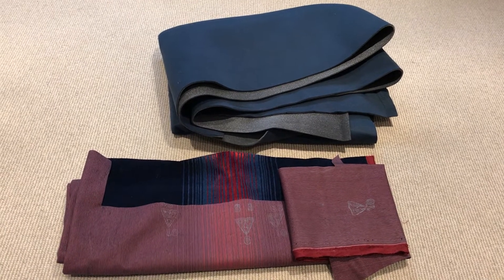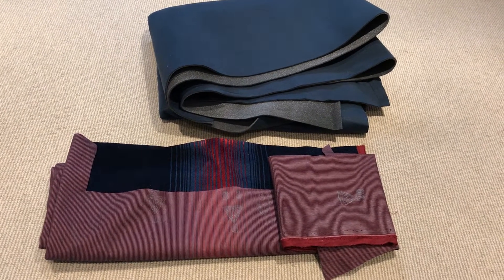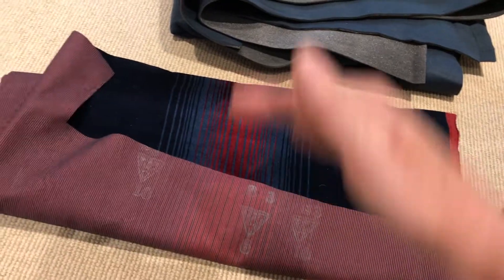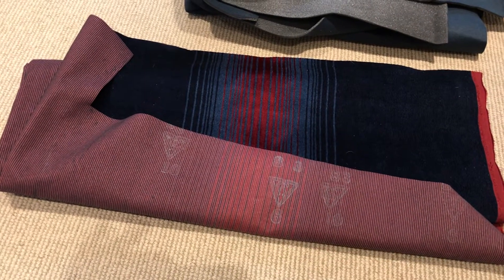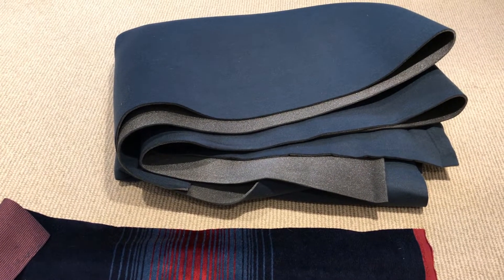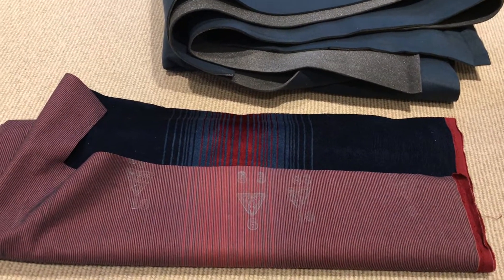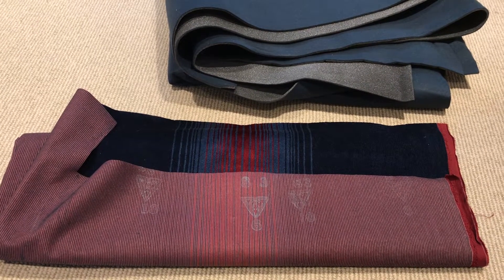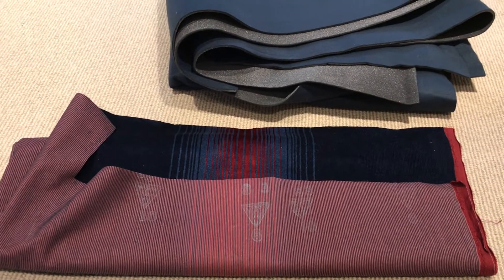The Ultimate 1983 Rabbit GTI - part 180 (Midnight Blue Seat Fabric For Sale)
I have been asked many times if I would consider selling my remaining amount of seat fabric and now that I am preparing to sell the car itself I am starting to sell off various parts and tools associated with the project.

This fabric is date stamped 1983 on the back and it is in prestine condition. Each side is a little more than 48" long. FRom my measurements you will be needing a 20" strip for the backs and a 25-26" strip for the bottoms so this should be enough (if you are careful) to recover both front seats.

The ebay auction for this material can be found

I have a number of other ebay listings - simply check under my name, Derek Spratt, or visit my